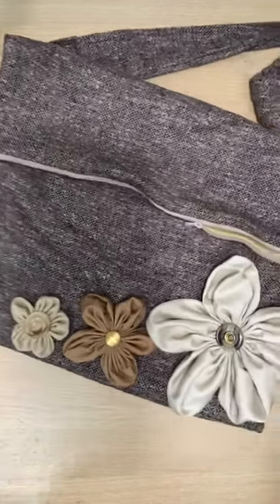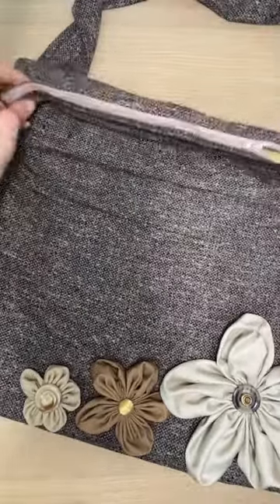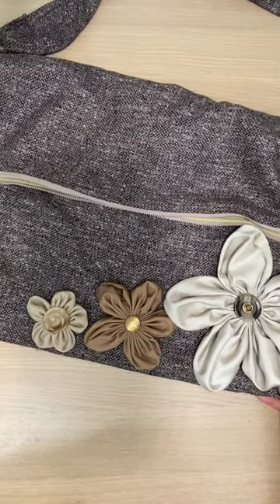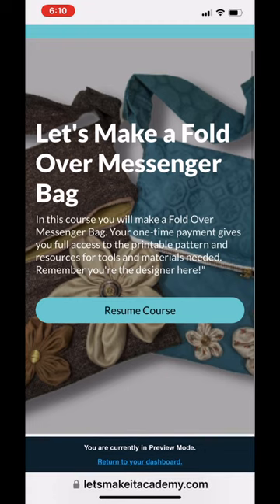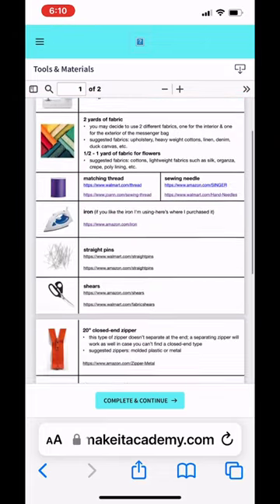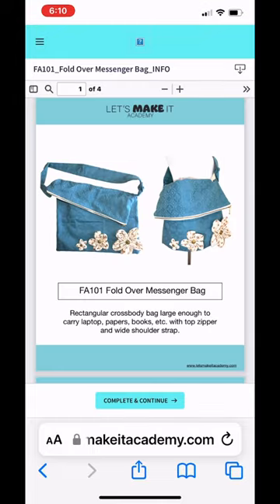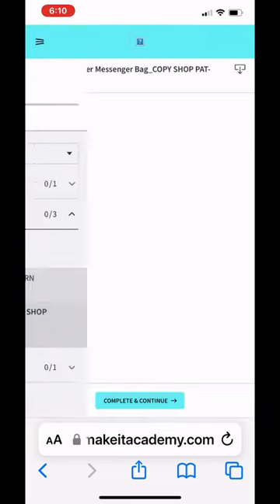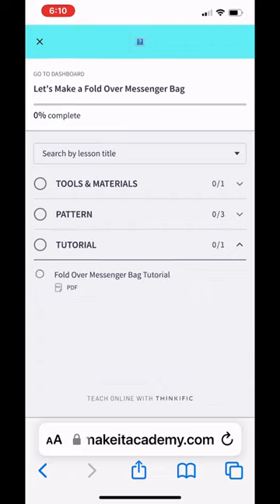shorts sewing diy craft howto style fashion tutorial bags costura messenger viral short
In this messenger bag sewing tutorial, I will show you how simple it is to make an easy DIY Fold Over Messenger Bag with zipper closure. I walk you through the extremely easy steps of sewing the messenger bag all together.

The flowers are a pretty touch but optional if you prefer a simpler look. If you're new to sewing, you'll learn to sew a zipper and also hand sew the decorative flower embellishments. This is the perfect sewing project for creating your back-to-school bag because you get to learn when and where you want!
Timestamps:
00:00 EASY MESSENGER BAG TUTORIAL
00:28 Details About Fold Over Messenger Bag
02:52 How Pattern is Taped Together
03:49 Cutting Paper Tip
05:14 Cutting Bag Body Out of Fabric
07:19 Cutting Strap Out of Fabric
07:59 Cutting Out Flower Petals
10:37 Sewing Bag Pieces to Zipper
17:40 Sewing Zipper Top Stitch
19:00 Sewing the Loops
20:47 Sewing Bag Body Together
29:29 Turn Bag Right Sides Out
32:45 Making The Strap
34:17 Attaching Strap to Bag
37:02 How To Hand Sew a Flower
42:47 Sewing Flowers to Bag